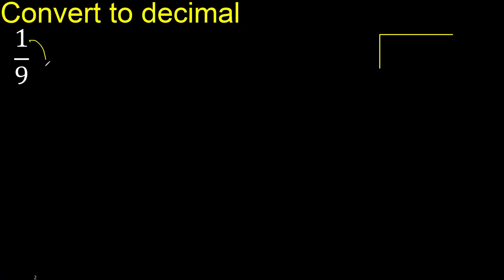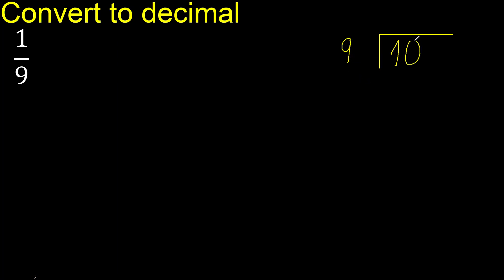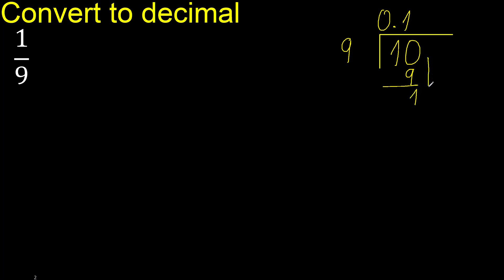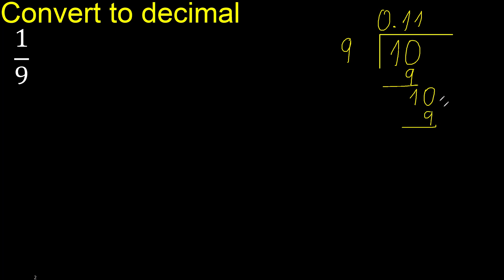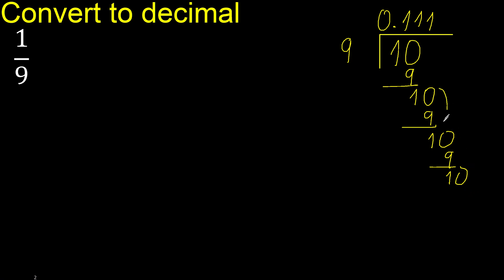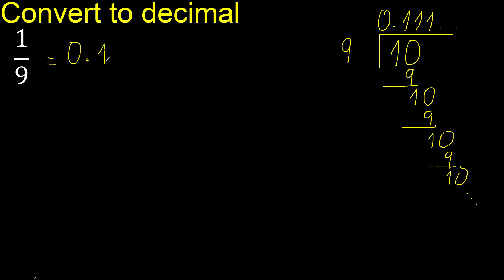Convert 1/9 to decimal . How To Convert Fractions to Decimals